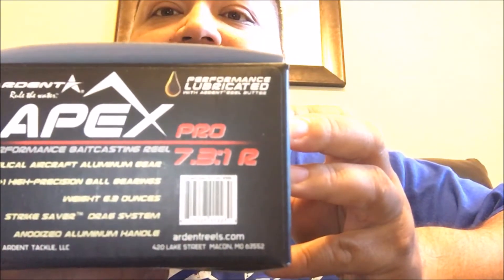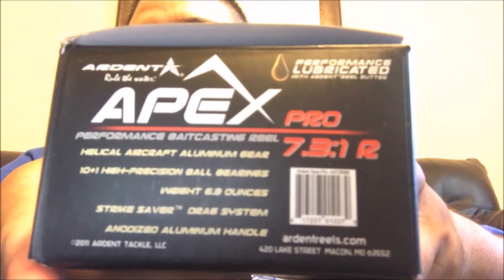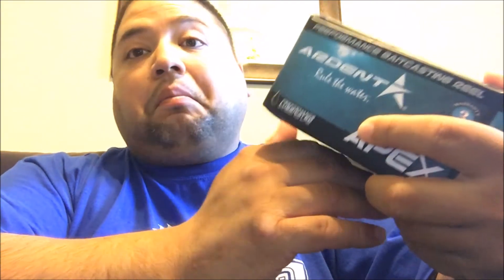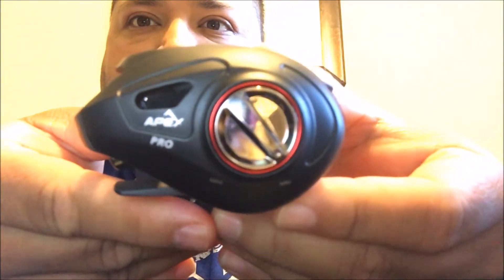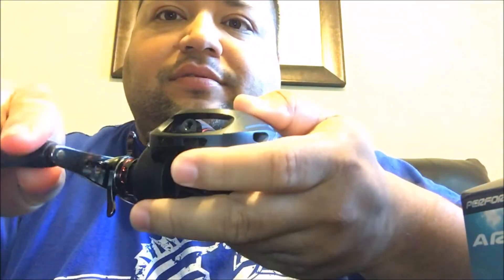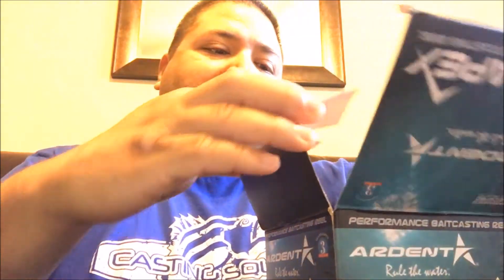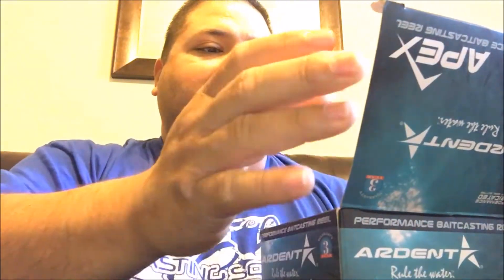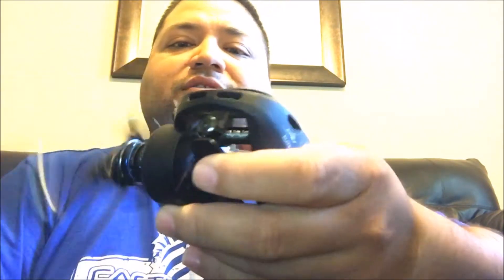New Ardent Reels Arrived!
The new Ardent reels came in today and I wanted to do a quick video and let yall see them for yourselves.  I received two different models one is the Pro series and the other was an Elite series.  The Pro series is for my buddy Pepe who I lost a bet too and the other one is for me.  The Pro series retails for 129.99 and the Elite retails for 149.99.  I made and error on the video and said 160.00 but that was including the 10.00 for shipping. I will let you all know how the reels performed.